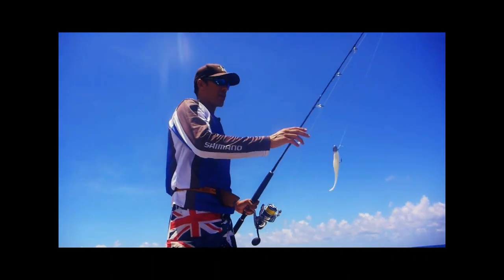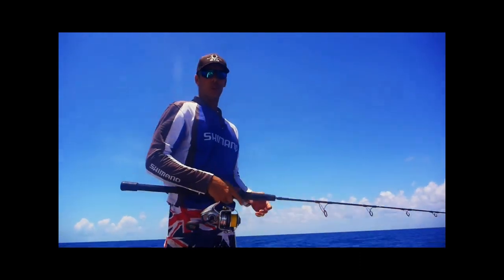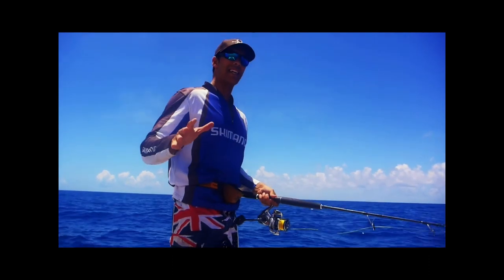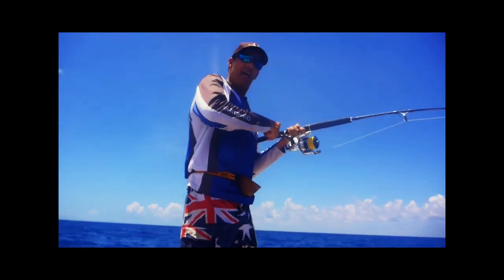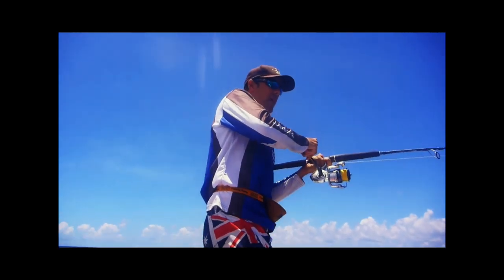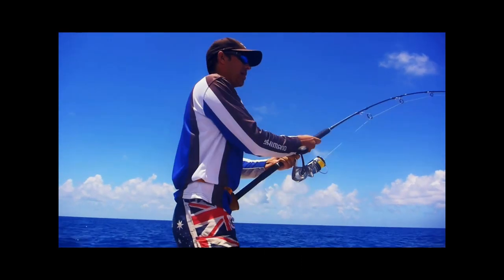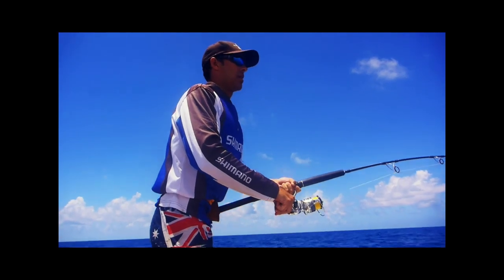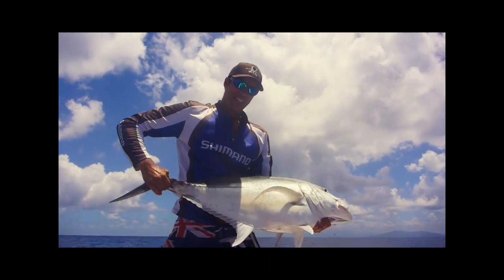How to Fish Soft Plastics - Jigging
Angus James gives us a few tips on jigging big soft plastics in place of knife jigs and finds himself hooked up on a TT Lures 2oz HeadlockZ HD jighead and ZMan 8" StreakZ XL. Fish on!
Music: Screamfeeder - "Fingers & Toes" from the album Burn Out Your Name